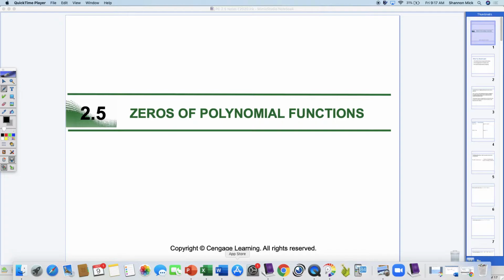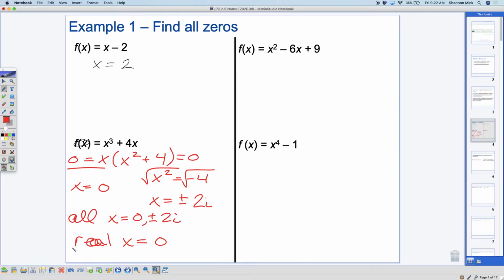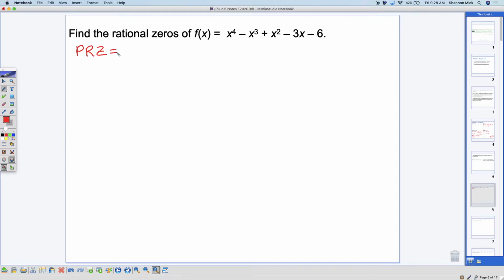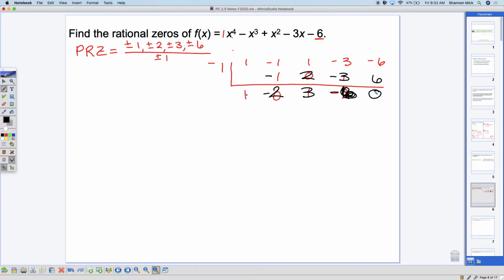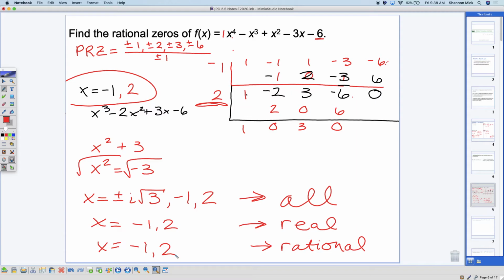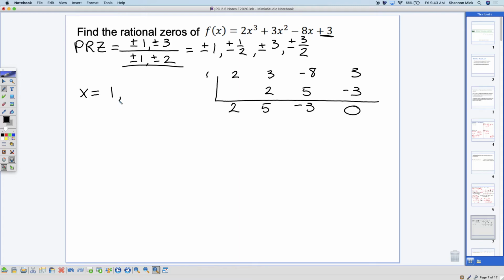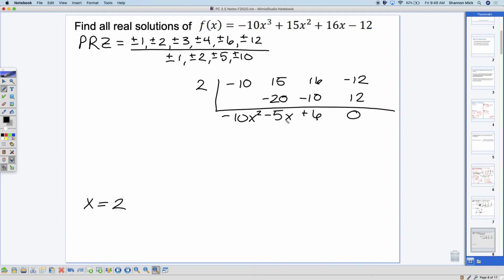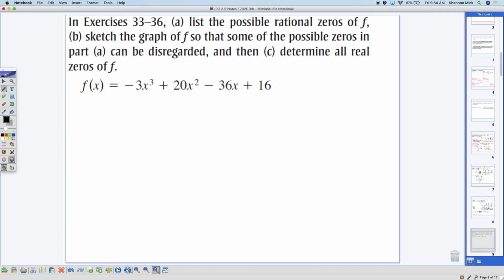PC 2.5 Day 1 10:8:2020